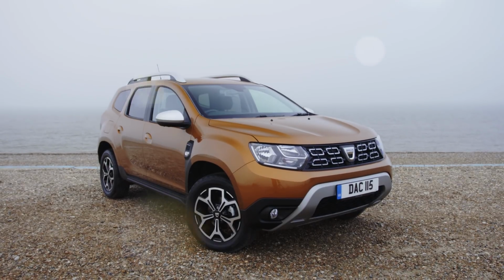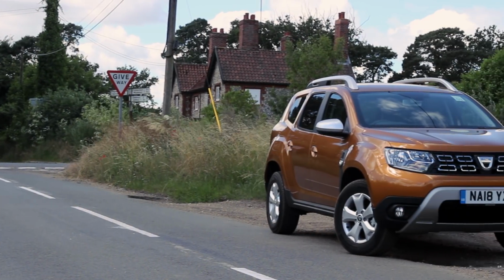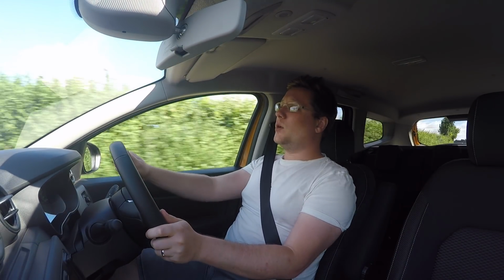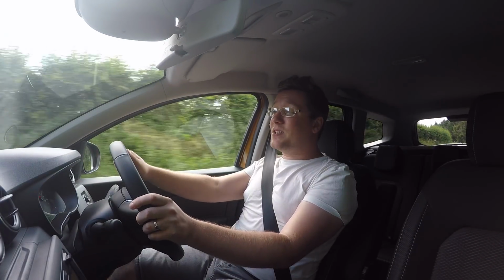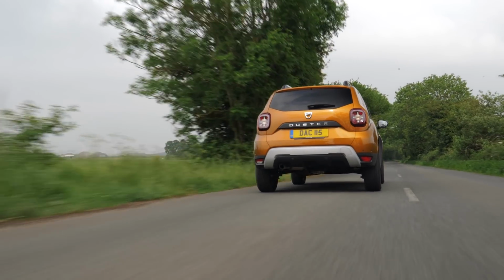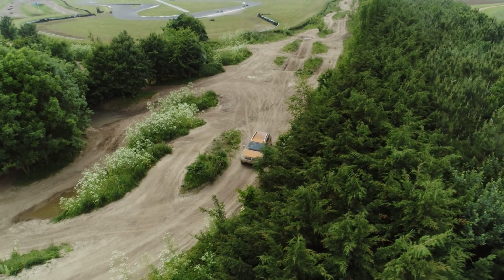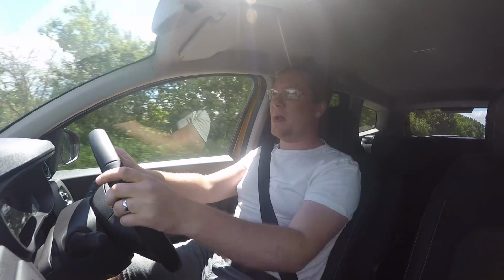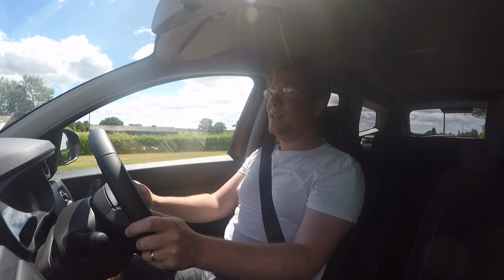All New 2018 Dacia Duster | First Drive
The original Dacia Duster we all know and love has just had a major facelift, not forgetting tonnes of new technology too. With the usual 1.6 petrol and 1.5 diesel engine variants still available, have Dacia turned the 2018 all-new Duster into something new entirely? Is this, the 2018 Dacia Duster to be the car which truly puts Dacia on the map for superb cars?

- - - - Links - - - -

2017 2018 Dacia Duster Renault 4x4 fwd review music motors